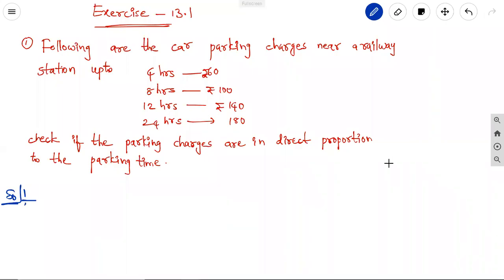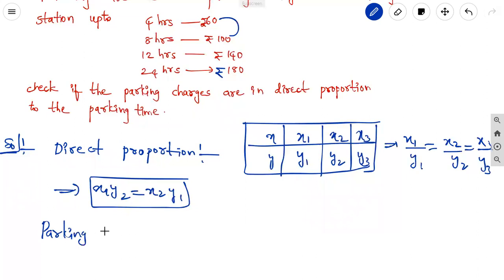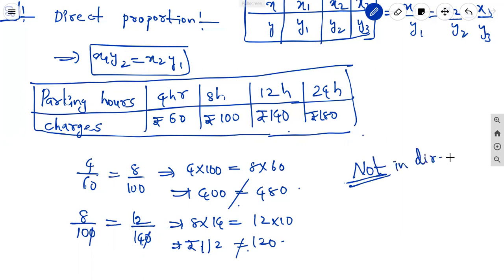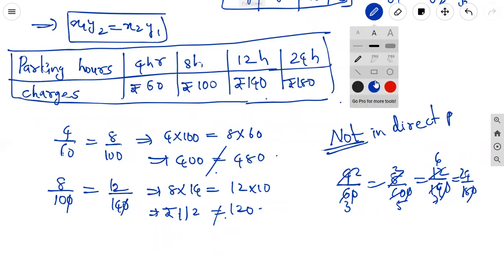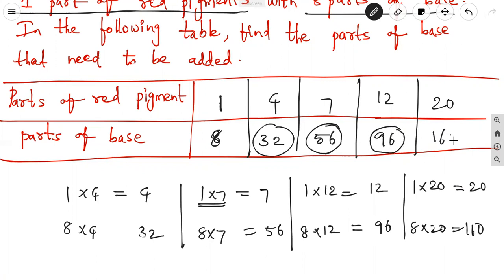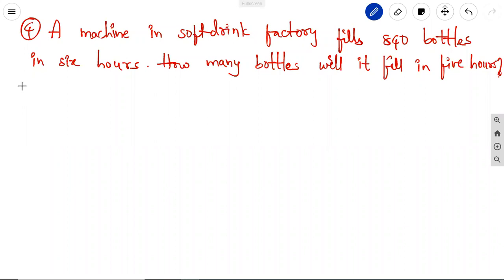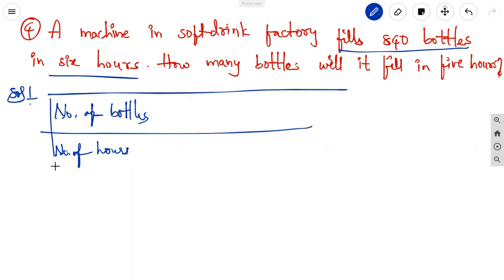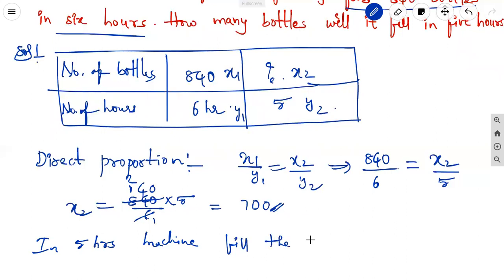CBSE-8TH MATHS#DIRECT AND INVESE PROPORTION#EXERCISE-13.1-PROBLEMS 1-5 ON DIRECT PROPORTIONS-CLAS1